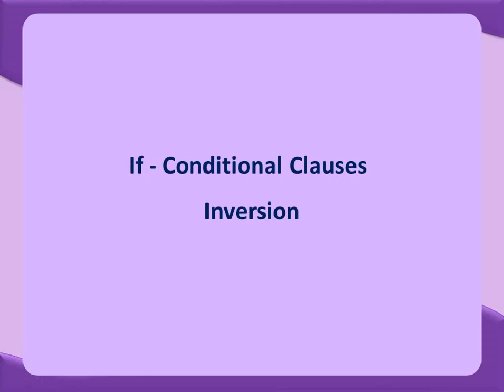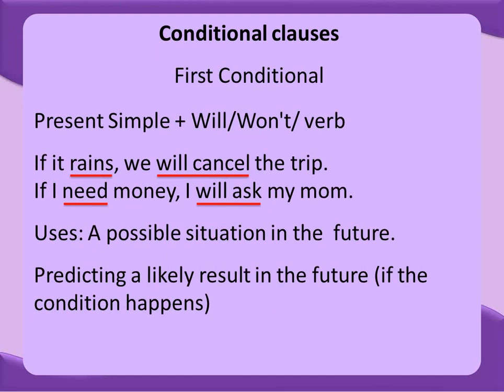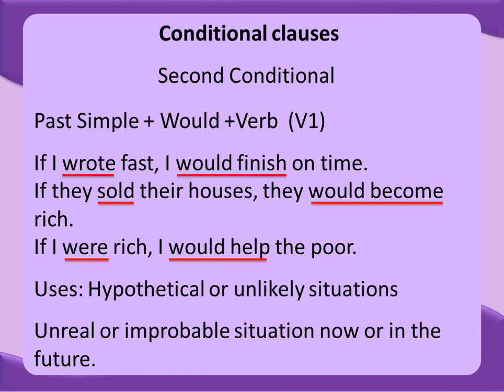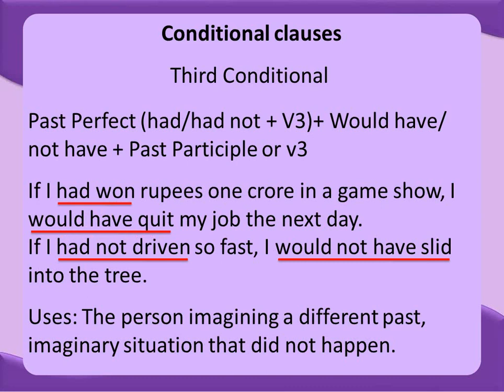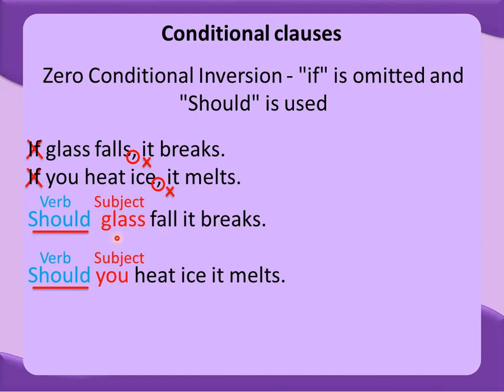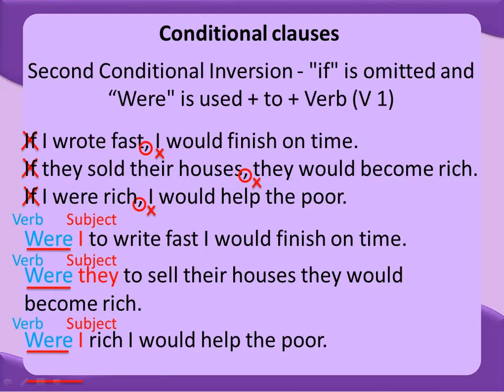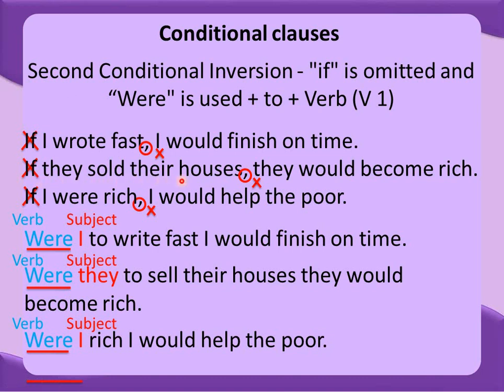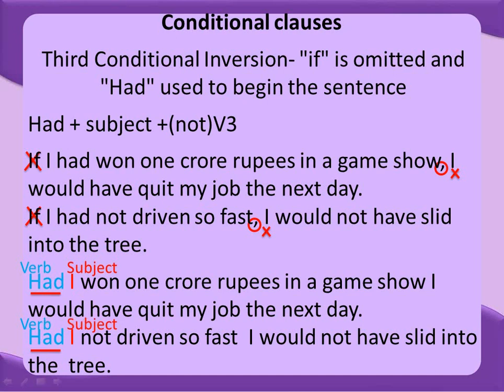'IF' CONDITIONAL CLAUSES & INVERSION